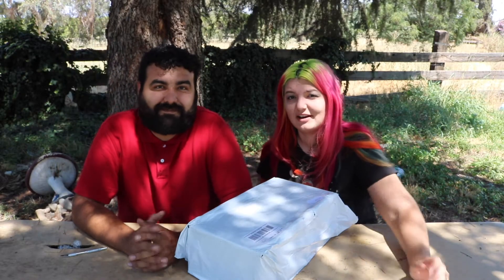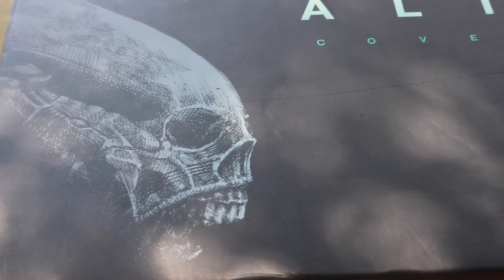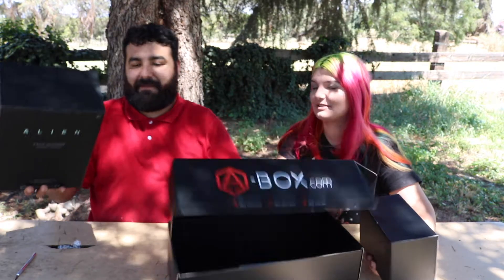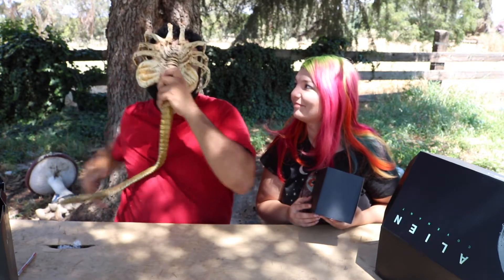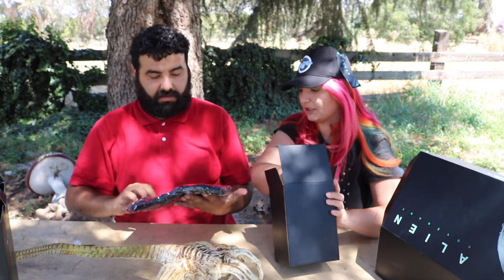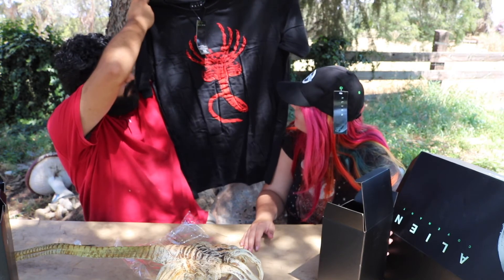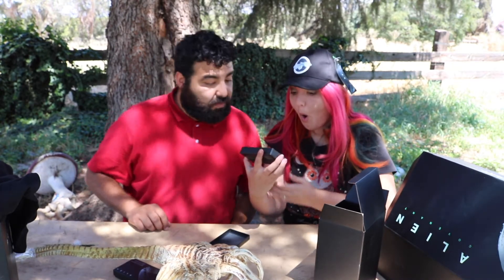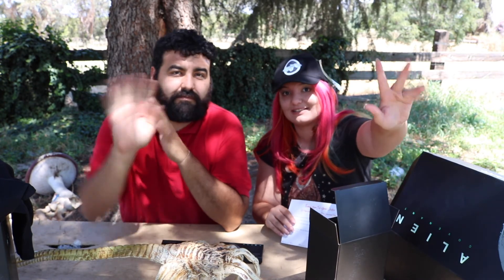A-box Alien Unboxing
alien covenant box unboxing